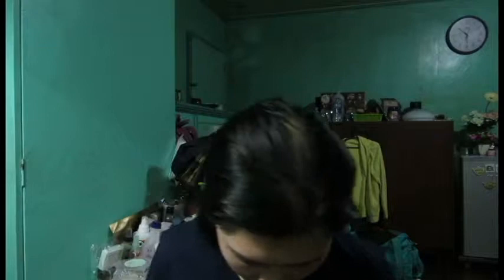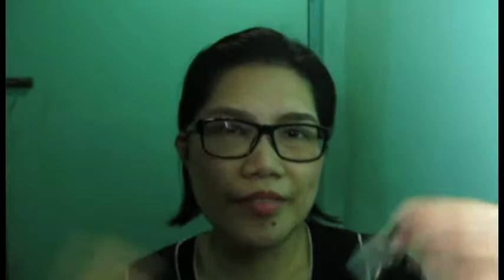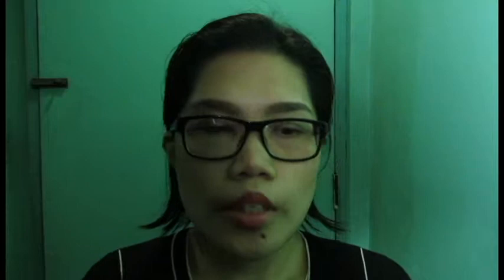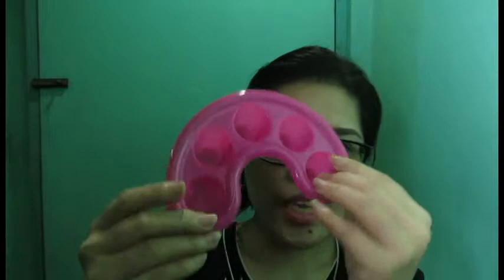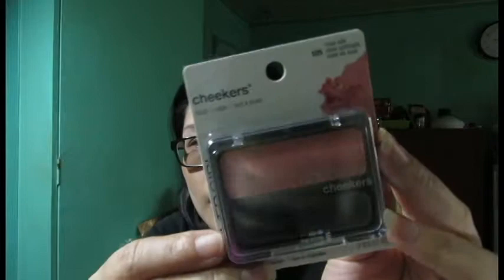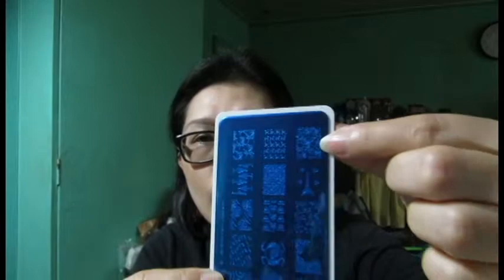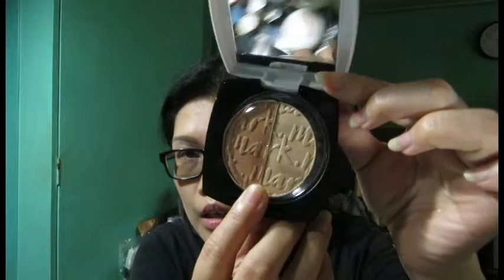Birthday Haul 2018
Video editing use : Adobe Premiere Pro